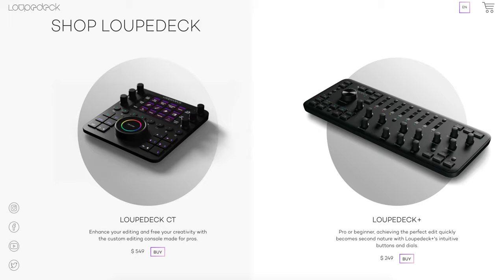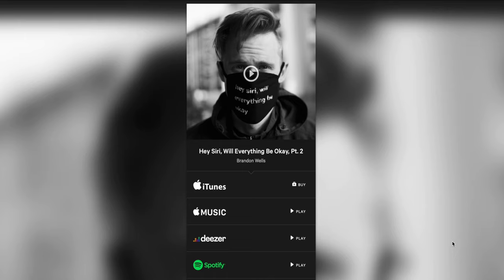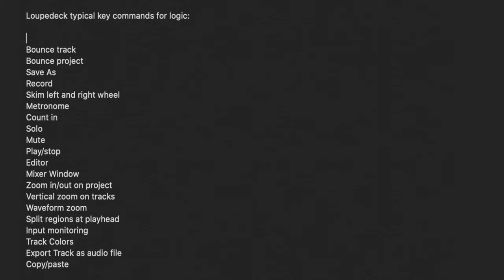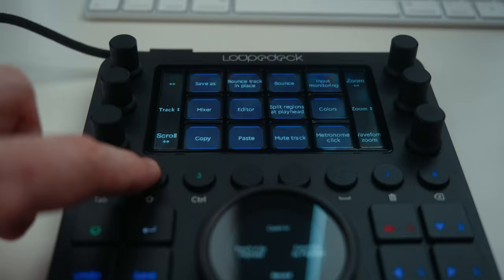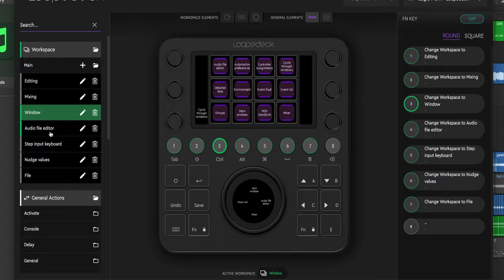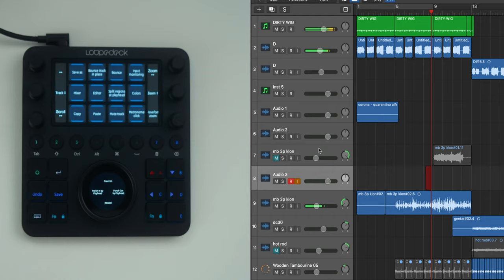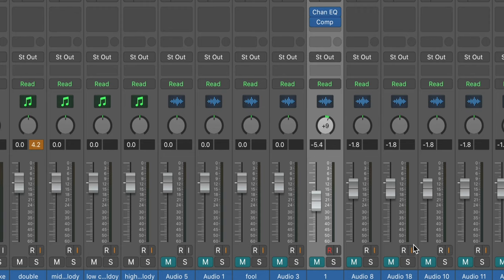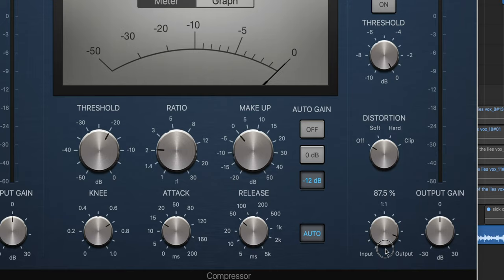Loupedeck CT & Logic Pro X: Write Music Faster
Loupedeck's update has a custom profile for Logic Pro X...now we talkin.

Here are the main takeaways of working with this little beauty for a bit:

PRO'S:
1) 1-touch shortcuts instead of having to remember keyboard quick commands
2) You can keep that session going without even having to put your guitar pick down to control Logic
3) Bluetooth coming soon (the hardware was built with that in mind)
4) It's beautiful

CON'S:
1) Lack of control with individual track parameters
2) Lack of control within individual plugin functions
3) The (re)learning curve

I know it's a bit on the pricy side, but for all the applications I use it for (4 with just this video), it's been well worth the investment so far.

FYI: I don't use automation that much because I'm not doing the mixing on any of my projects, I send that off to someone else. Logic is purely a songwriting tool for me.